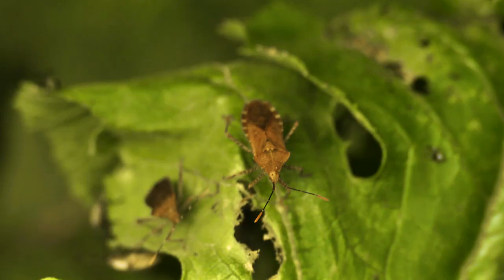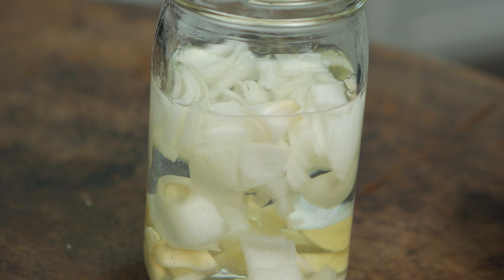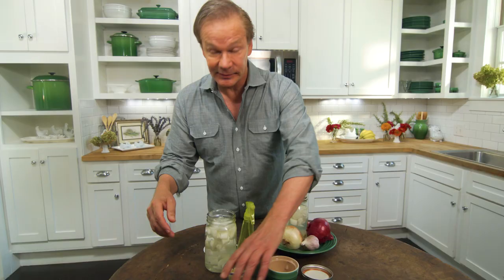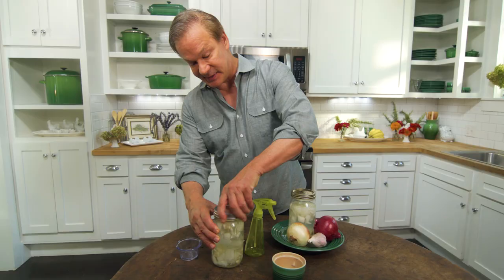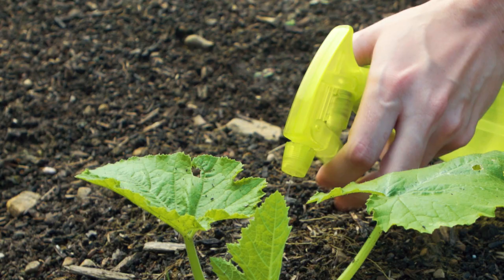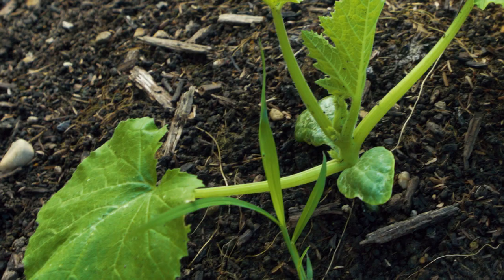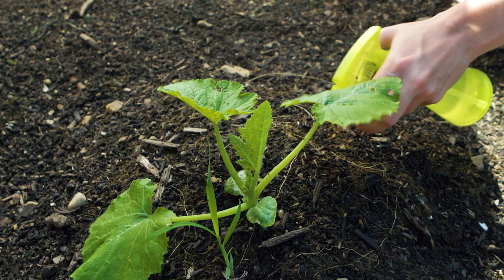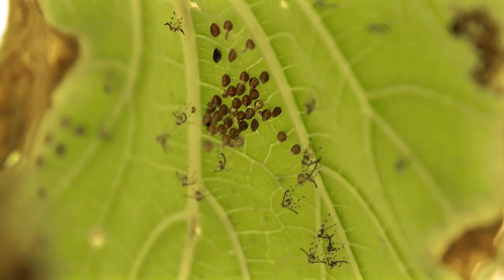Squash Bug Spray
Keep these garden pests at bay with this DIY squash bug spray!